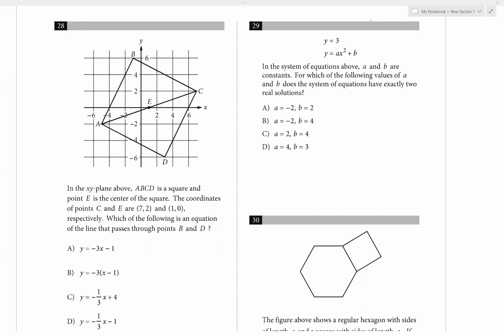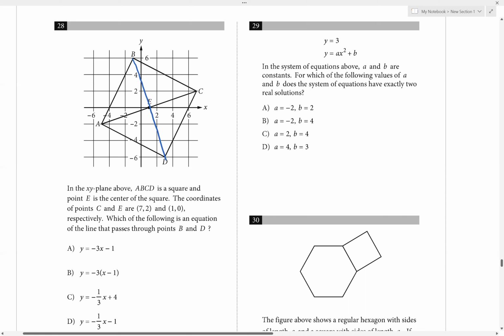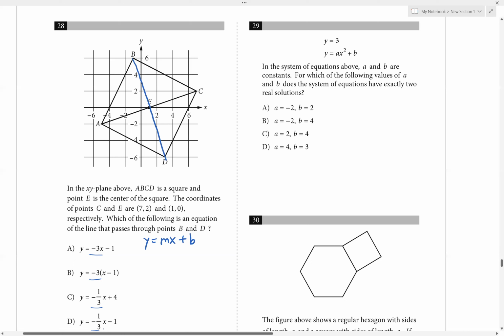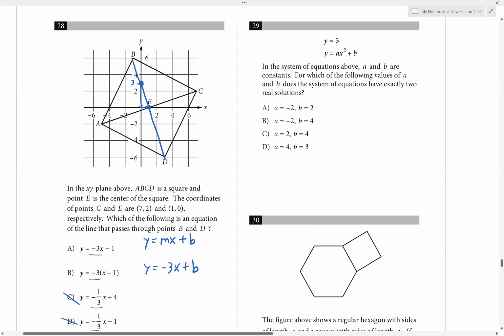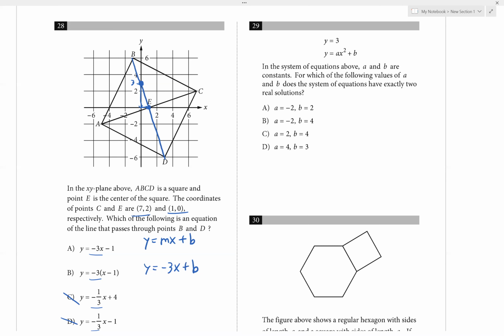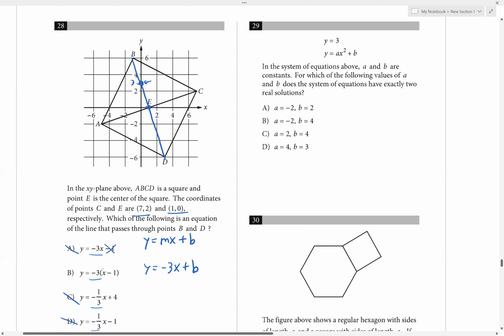SAT Math Test 2 Calculator #28 by Mr. Jimmy